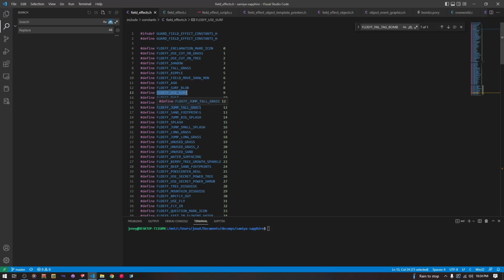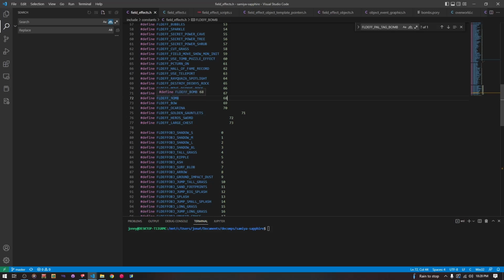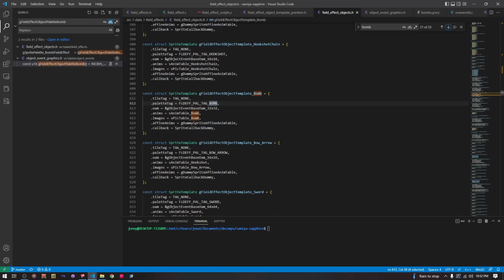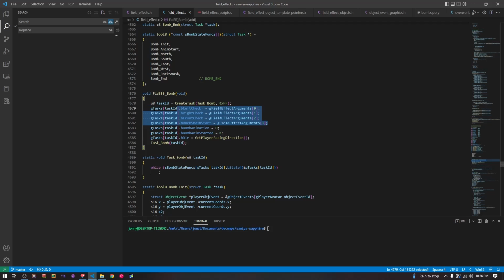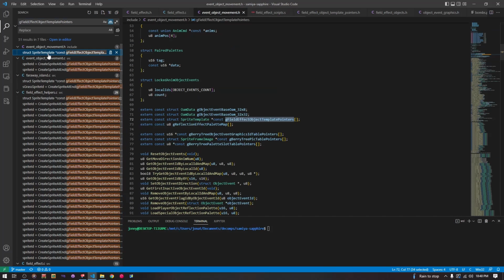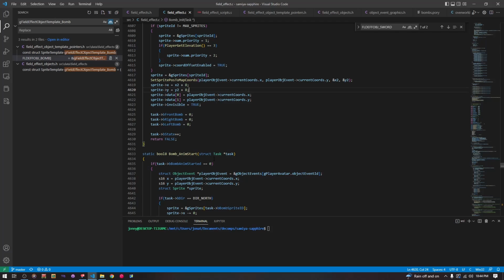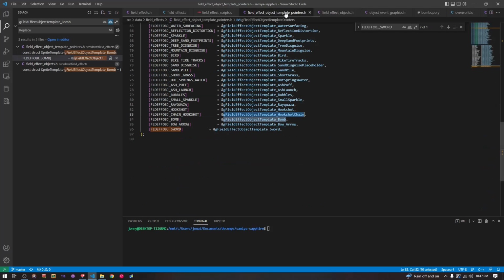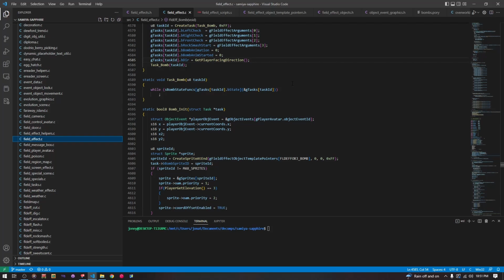[4.9] Field Effects Overview (Pokemon ROM Hacking Tutorial)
Here is a quick video going over the basics around Field Effects